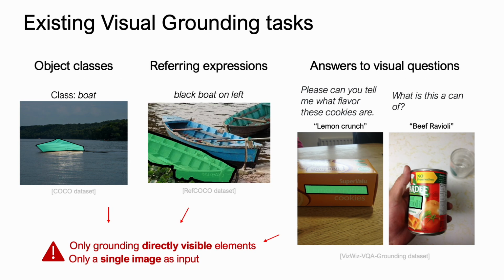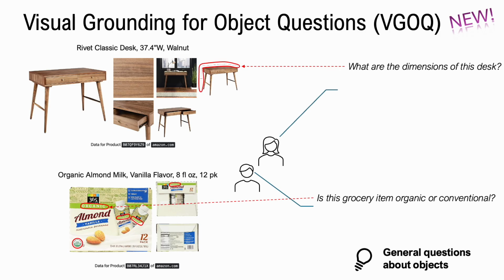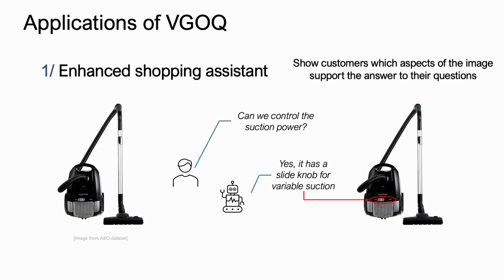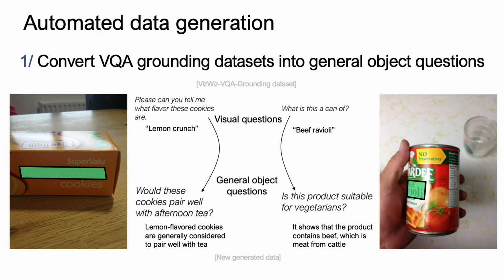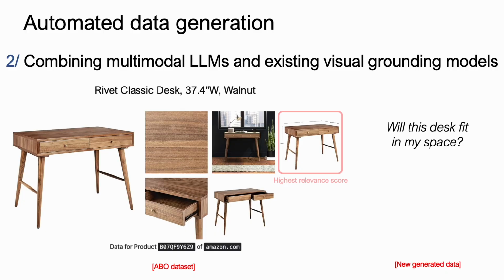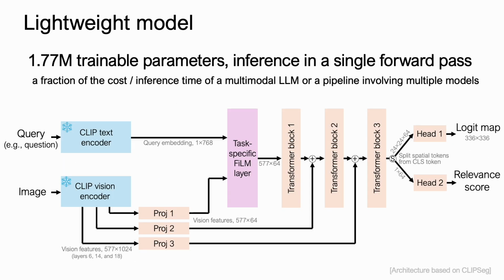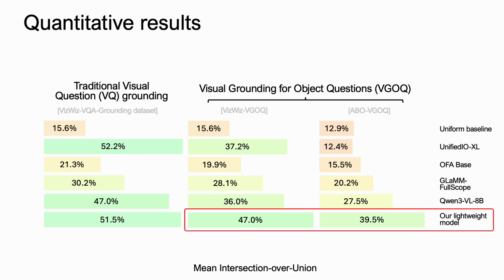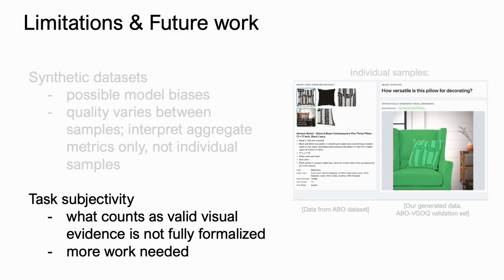CVPR 2026 - Visual Grounding for Object Questions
Video of our research titled: “Visual Grounding for Object Questions”

0:08 Existing Visual Grounding task
0:43 New task: Visual Grounding for Object Questions (VGOQ)
2:10 Automated data generation for VGOQ
4:01 Training a lightweight Visual Grounding model
4:16 Quantitative results on the generated datasets
4:47 Limitations & future work